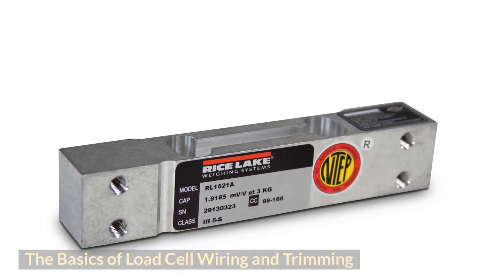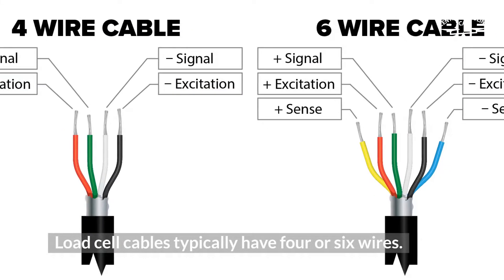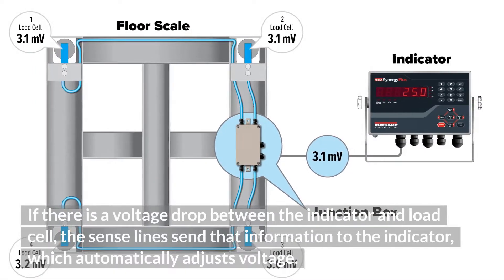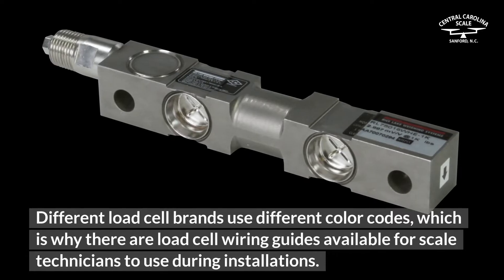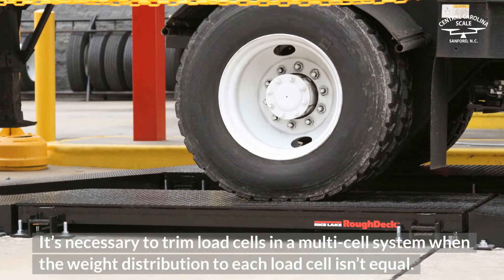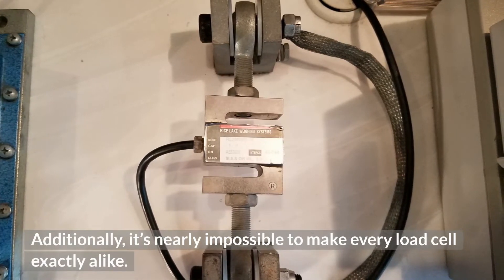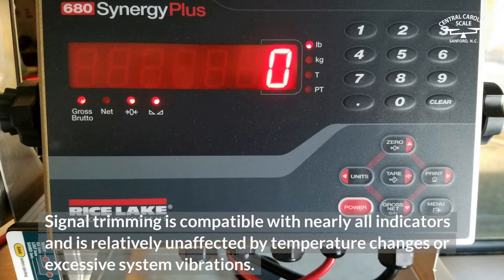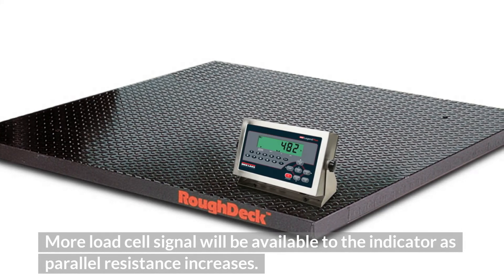The Basics of Load Cell Wiring and Adjusting Individual Scale Loadcells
Load cell wiring and trimming are critical to a weighing system’s accuracy and should always be performed by trained technicians. However, general load cell wiring knowledge can help you better understand how your weighing system works and how potential errors occur.

Load cell cables typically have four or six wires. Both versions have positive and negative signal and excitation lines, though a six-wire cable also has positive and negative sense lines. Sense lines are linked to the sense connections of the system’s indicator, sometimes through a junction box, allowing the indicator to sense a load cell’s actual voltage.

If there is a voltage drop between the indicator and load cell, the sense lines send that information to the indicator, which automatically adjusts voltage. This compensates for the loss of voltage or amplifies the return signal to compensate for loss of power to the load cell.

Load cell wires are color coded to help ensure proper connections. Different brands use different color codes, which is why there are load cell wiring guides available for technicians to use during installations.

Load cell trimming is sometimes called load cell summing because it involves tying or summing multiple load cell output signals together. This happens in a junction box, also known as a summing box, which sends one system signal to the indicator.

It’s necessary to trim load cells in a multi-cell system when the weight distribution to each load cell isn’t equal. For example, in vessel loading processes, the presence of agitators or the type of material, such as powder, can affect how material and weight are distributed to each load cell.

Additionally, it’s nearly impossible to make every load cell exactly alike. Tolerances in the manufacturing process allow for some variation in individual load cell specifications, which, if trimming isn’t applied, doesn’t allow for the accuracy necessary for most applications.

There are two different types of load cell trimming that scale technicians rely on when installing multi-cell weighing systems.

Excitation trimming is the oldest method of trimming load cell output signals. Excitation trimming adds series resistance to the excitation circuit of the load cell, reducing excitation voltage at the load cell. The system load cell with the lowest output receives the full excitation voltage, while the other system load cells receive proportionately smaller excitation voltages. This creates matched outputs for all load cells in the system.

Signal trimming is the most common and popular type of trimming because it is the easiest to use. Signal trimming is compatible with nearly all indicators and is relatively unaffected by temperature changes or excessive system vibrations. It involves adding a relatively high parallel resistance between the signal of each load cell, which creates a leakage path that diverts some of the available load cell signal away from the indicator. More load cell signal will be available to the indicator as parallel resistance increases.